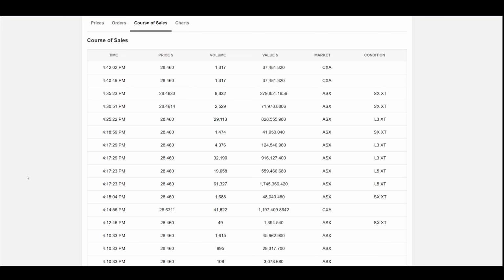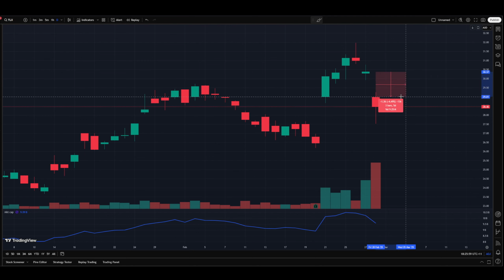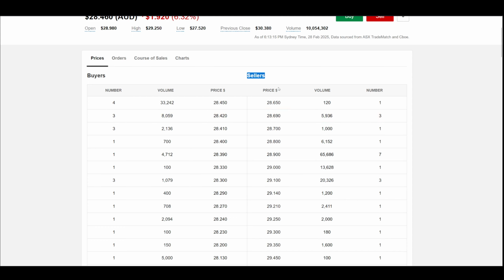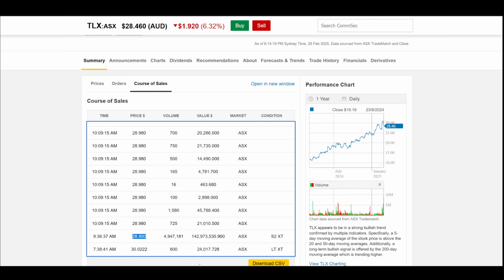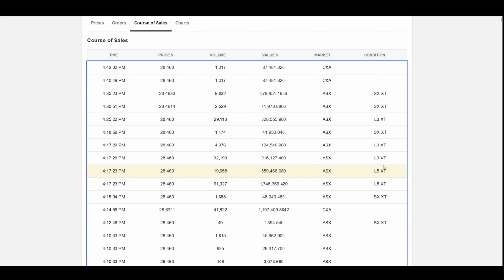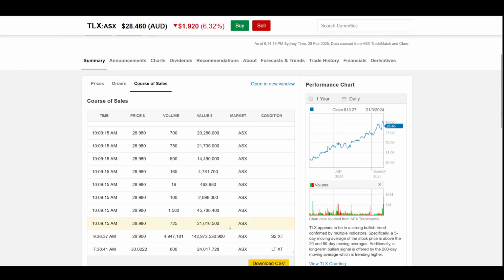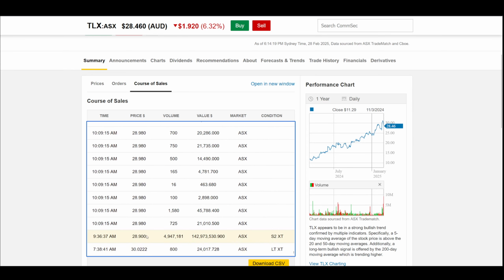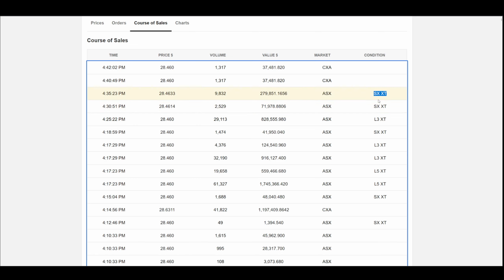ASX Block Trading (S2 S3 XT Condition Codes)